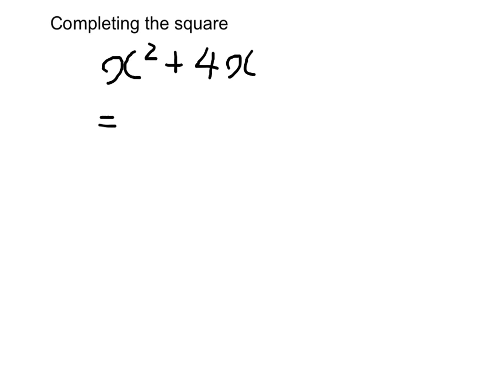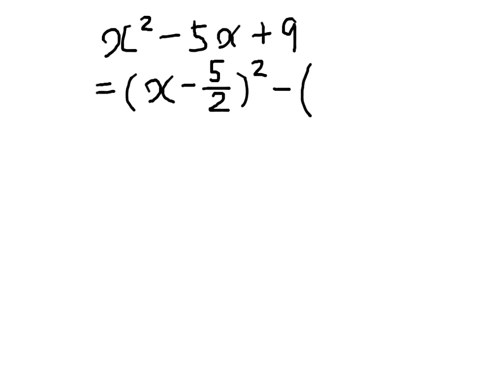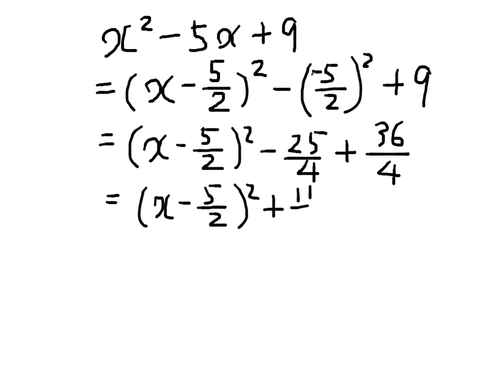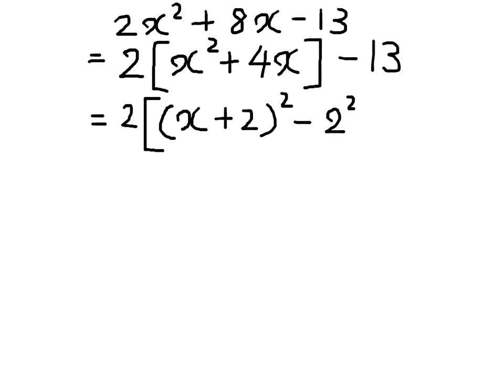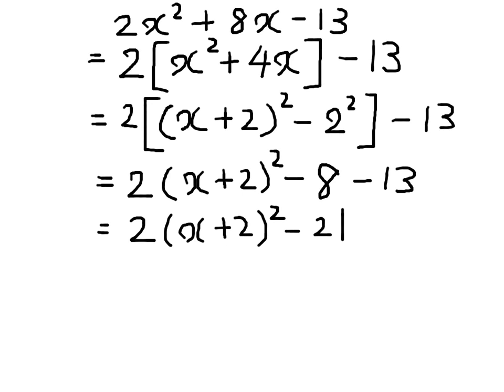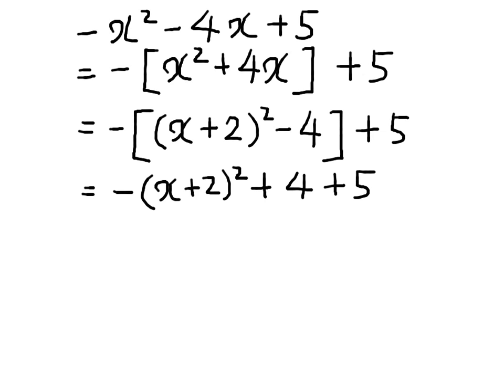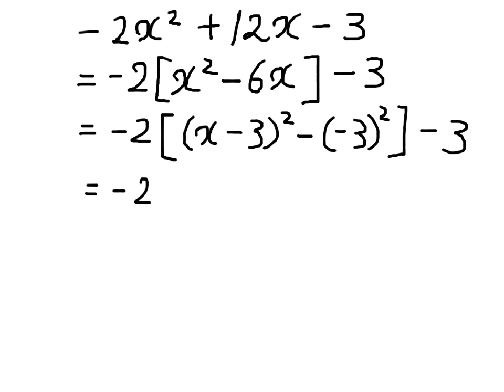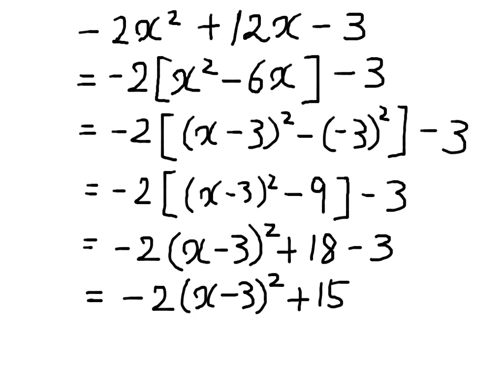Completing the square